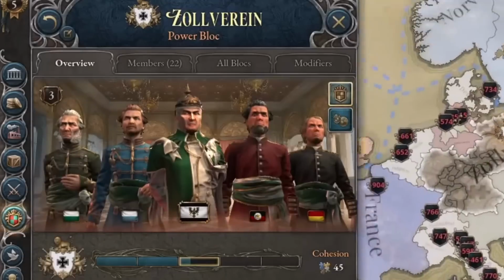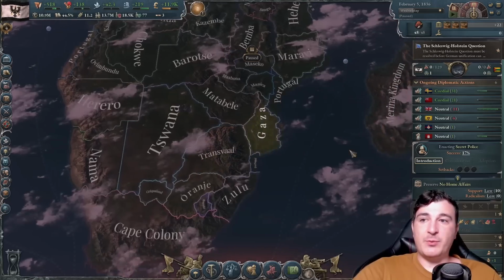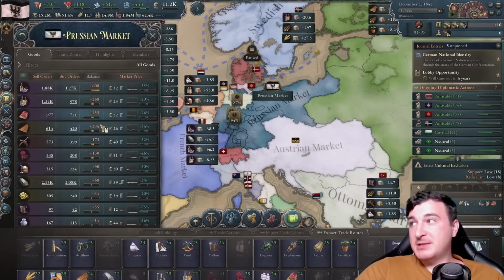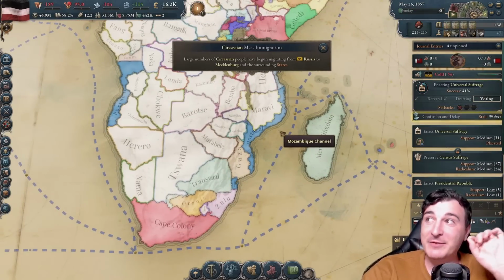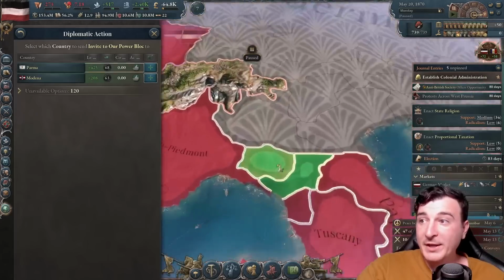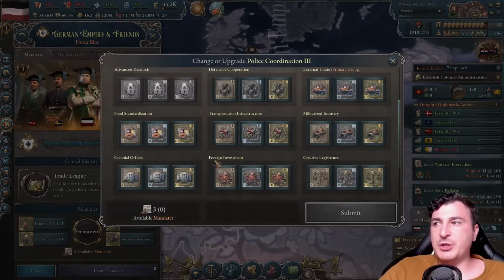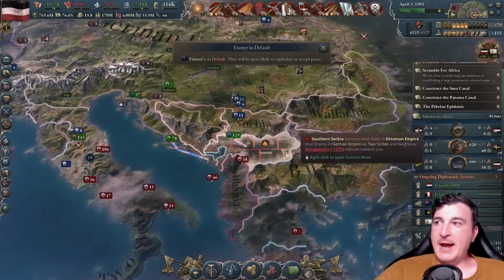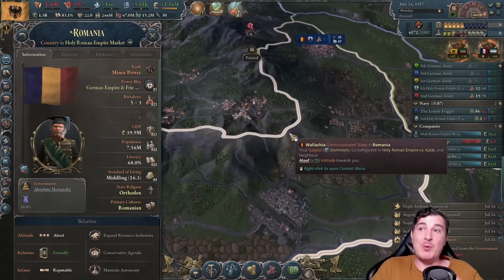Forming The MOST POWERFUL Nation As PRUSSIA in Victoria 3 1.7 Sphere of Influence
Use ✅ ✅ to get Victoria 3 SoI for Rome's ETERNAL SALVATION. All money I make off of this will be used to restore rome and to feed poor Romanian eu4 players living in Japan, I pwomise.

Victoria 3 1.7 with Spheres of Influence DLC is the best victoria 3 out there meow

Twitch Vods Channel☑️   @LudiClips ☑️

Personal Channel Here!☑️   @Ludisan ☑️

Victoria 3 is a grand strategy games published by Paradox Interactive. This is an unofficial video, not endorsed by Paradox Interactive.